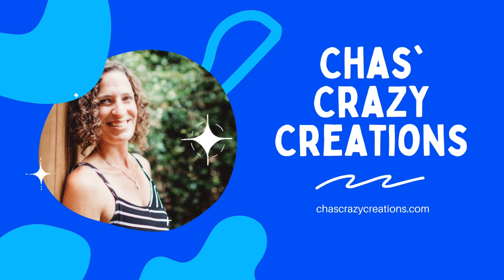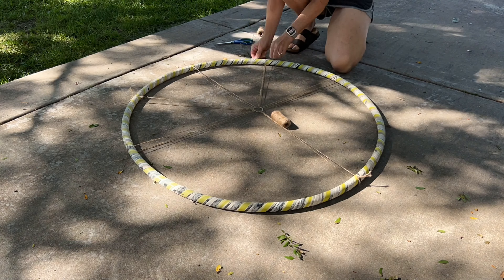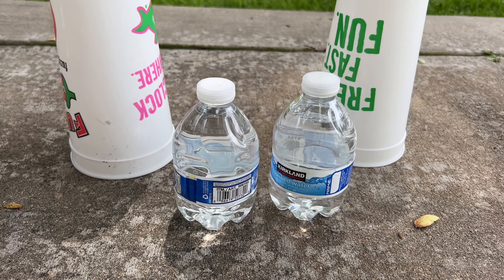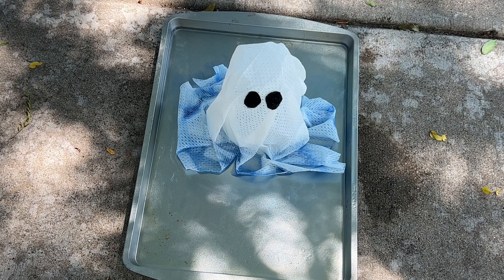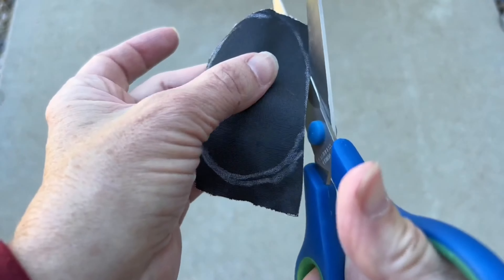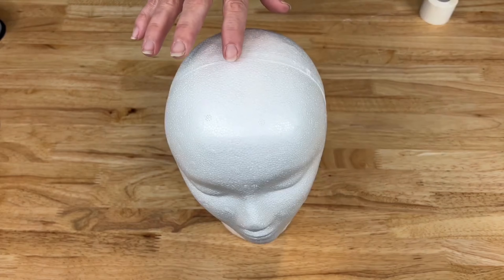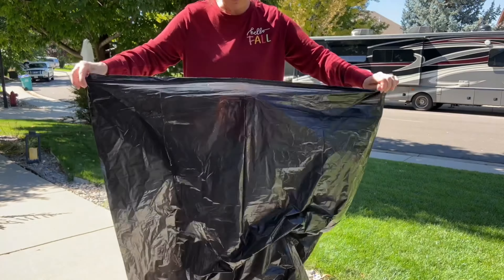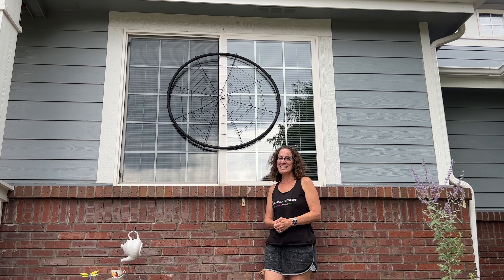Easy and Fun DIY Halloween Yard Decorations on a Budget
Are you wondering how to make DIY Halloween yard decorations on a budget?  Here are some easy Halloween decorations.